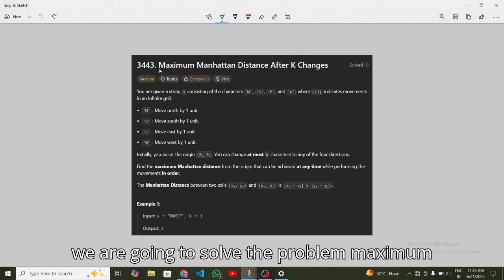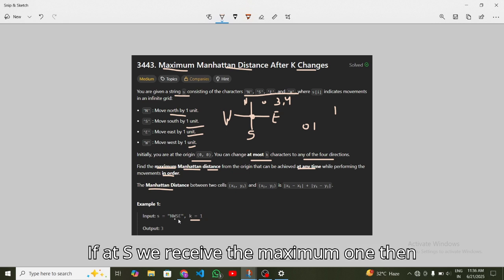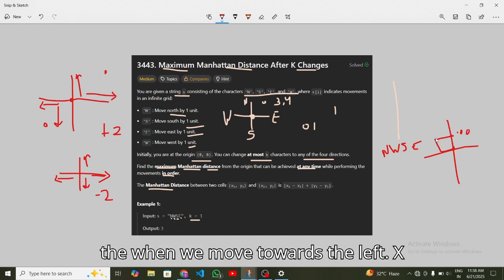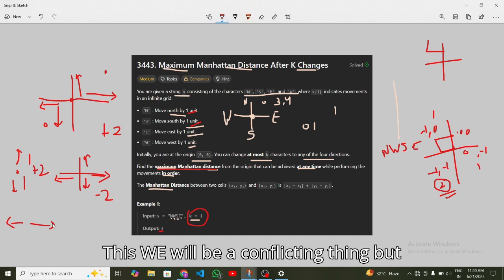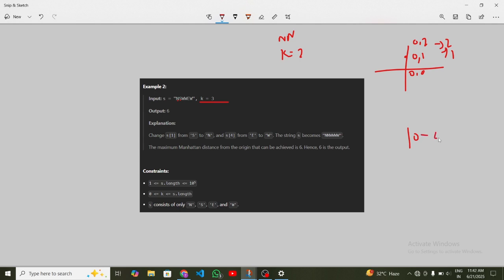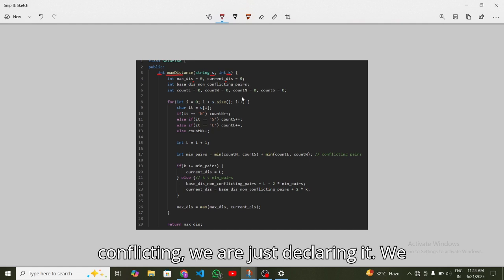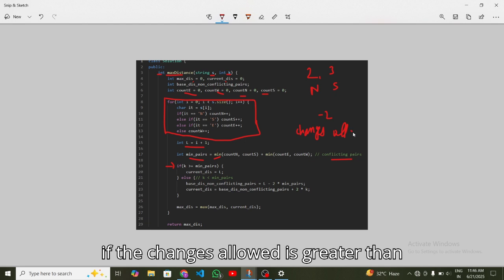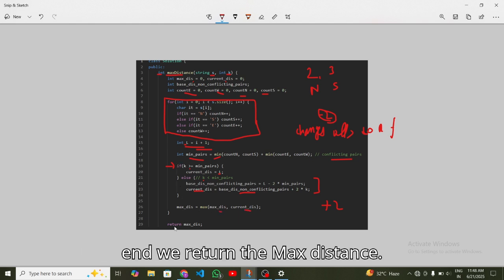LeetCode POTD 3443 | Maximum Manhattan Distance After K Changes | CPP LeetRush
🚀 LeetCode Problem of the Day – Maximum Manhattan Distance After K Changes (Problem #3443)

🧭 In this video, we tackle a unique movement simulation problem involving directional changes and greedy optimization. You’ll learn how to maximize Manhattan distance by making the best use of k allowed changes in a movement string.

📌 Problem Summary:
Given a string s made of 'N', 'S', 'E', and 'W' representing moves on a grid from the origin (0, 0), and an integer k representing the max allowed character changes, find the maximum Manhattan Distance achievable from the origin during the movement sequence.

👨‍💻 Solved in C++, this is a great interview-style problem that tests your understanding of Manhattan distance logic.

📚 Topics Covered:

Manhattan distance fundamentals

Optimizing with k modifications

📽️ Watch till the end to understand the logic to solve the problem efficiently!

📢 Coming Soon on CPPLeetRush:
✔️ POTD solutions
✔️ Biweekly/Weekly contest walkthroughs
✔️ DSA core concepts
✔️ SDE Interview strategies in C++